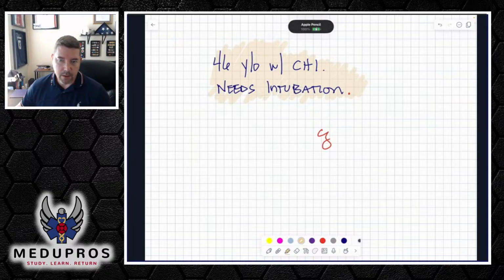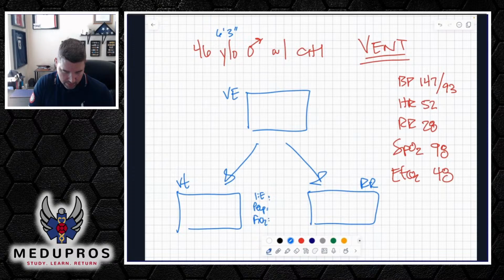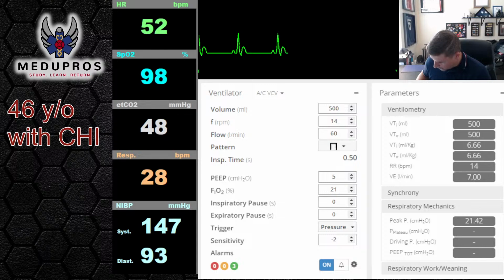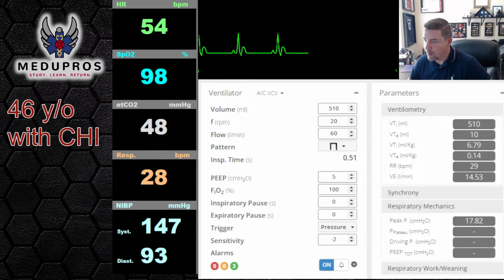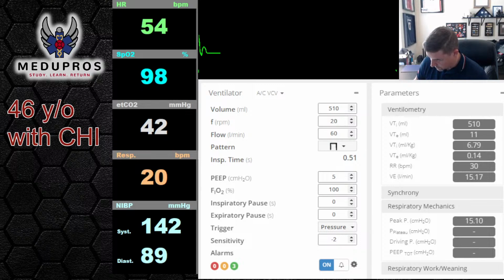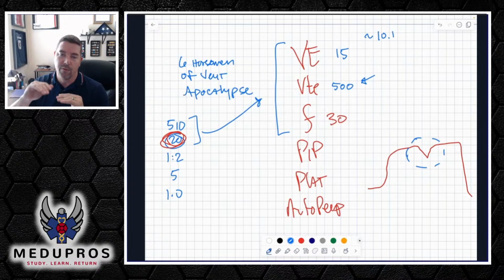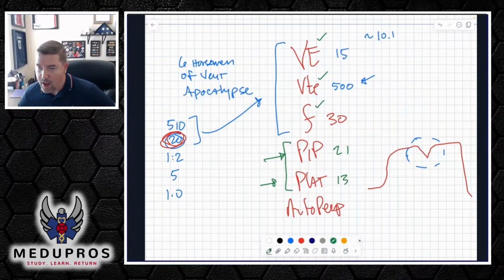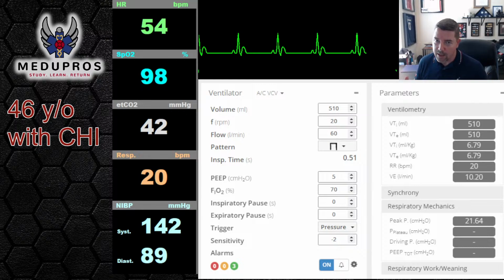Guided Patient Scenarios (GPS) LIVE